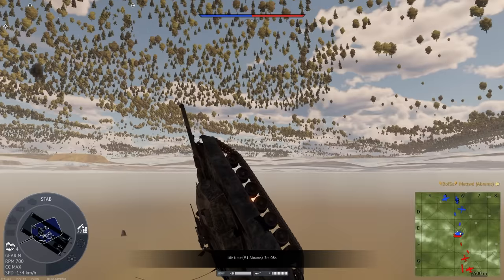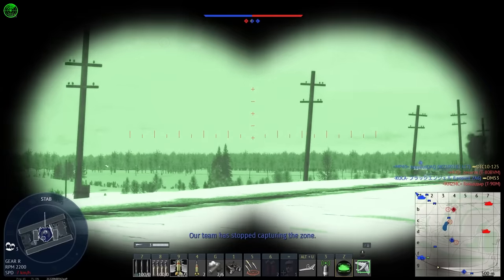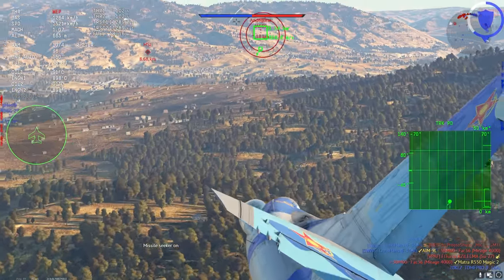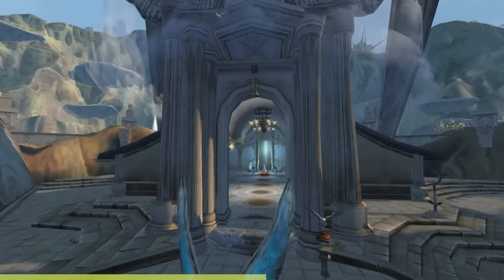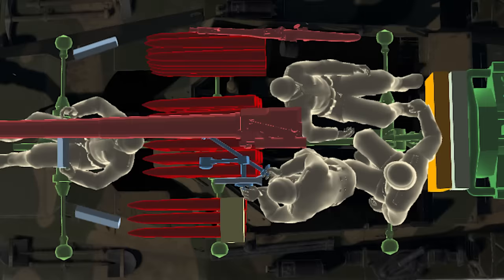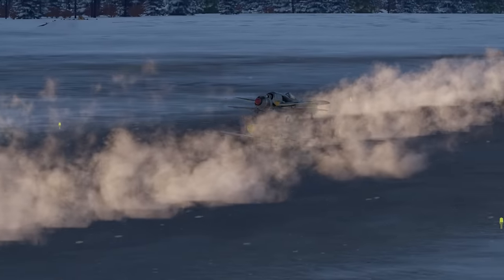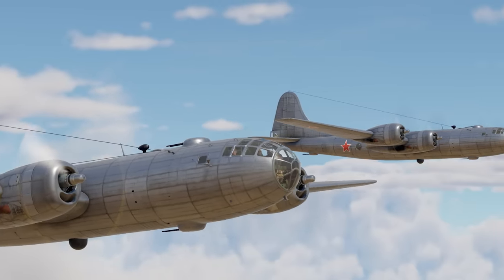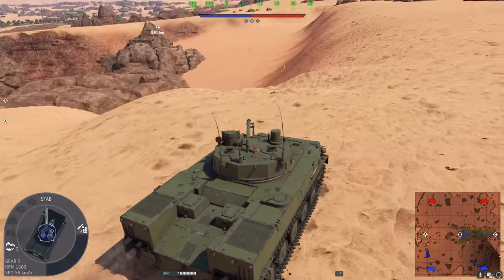Most Broken Warthunder Features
Don't forget to use the code "ZOLTANSULTANDAEVA"

Huge thanks to @Strangers1234 my NLOS sensei for helping me with the QN506. Check them out on twitch or youtube